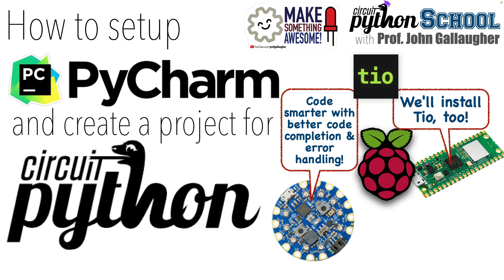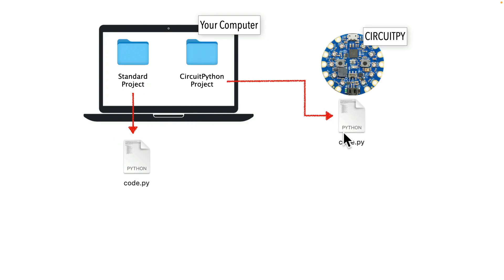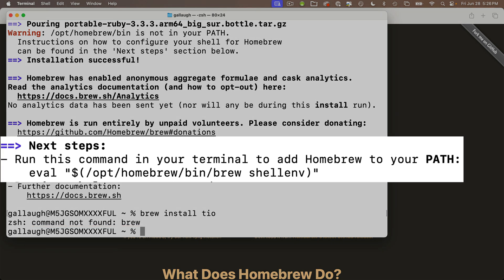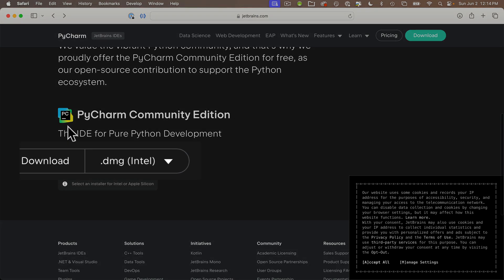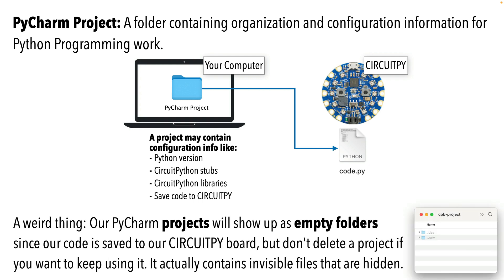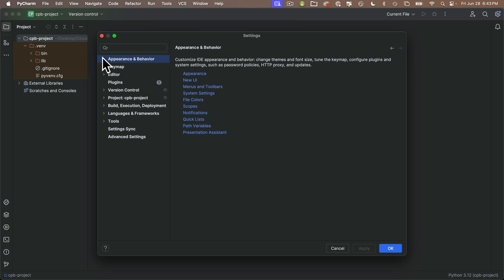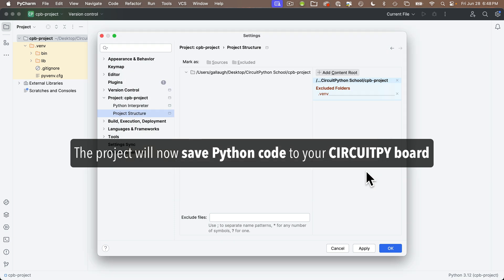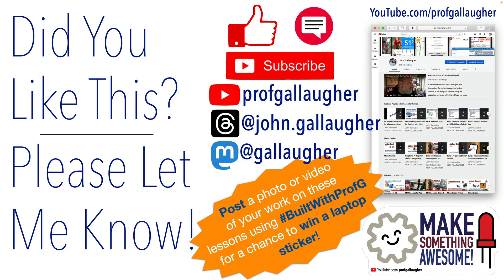SEE URL FOR NEWER VERSION: Installing & Using PyCharm with CircuitPython (CircuitPython School)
THIS CHANNEL IS MOVING!
This new channel will be entirely dedicated to Maker content & won't be mixed in with Prof. G's SwiftUI content. The temporary URL for the channel is
This lesson covers key basics for any CircuitPython beginner. We'll describe libraries, show where we can find example code, and take you through installation of the vital tool CircUp, which is used for installing and managing libraries. You're really at a disadvantage and your work is likely to take more time and be more error prone if you're not using CircUp.
This lesson is part of Prof. John Gallaugher's Physical Computing university course. You can find the entire playlist at: